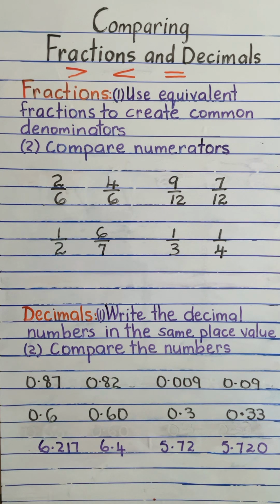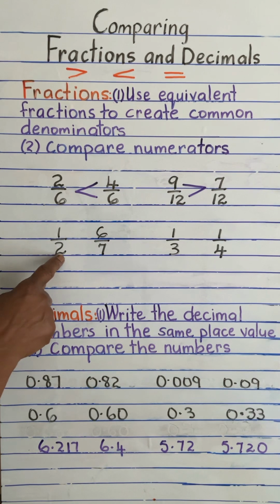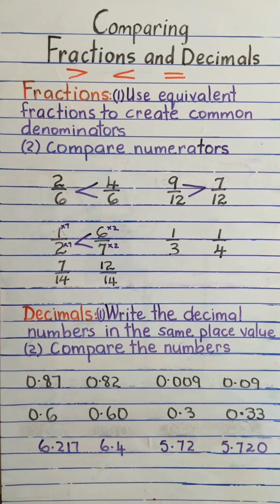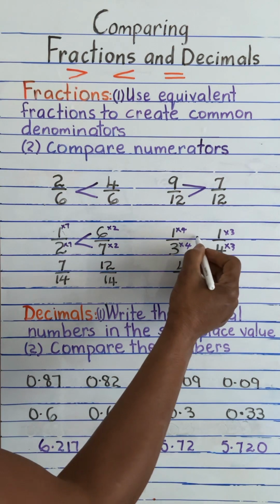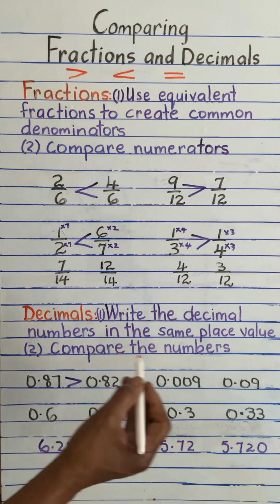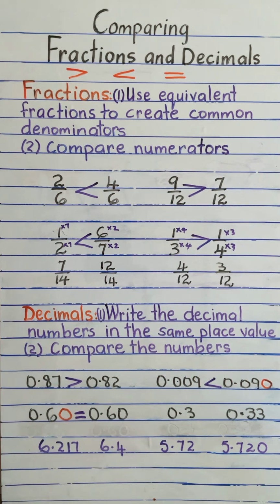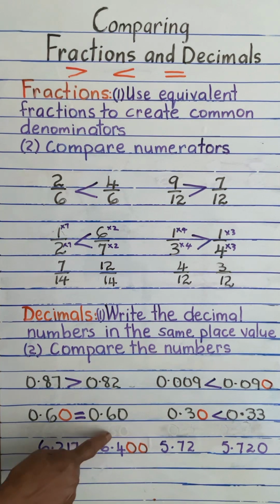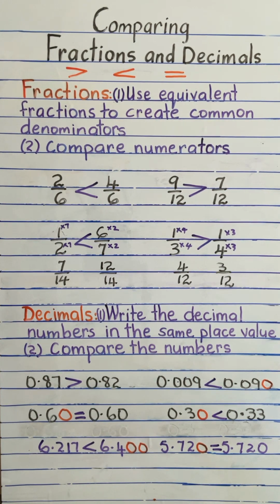Compare Fractions | Compare Decimals | 5th Grade Math SOL| Rules | Examples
Compare Fractions/Compare Decimals.  This video shows you an easy Step-by-Step method, with rules and examples of how to compare fractions, as well as, how to compare decimals.
Fractions:  (a) use equivalent fractions to create common denominators
                   (b) compare numerators
Decimals:  (a) write the decimal numbers in the same place value
                   (b) compare the numbers